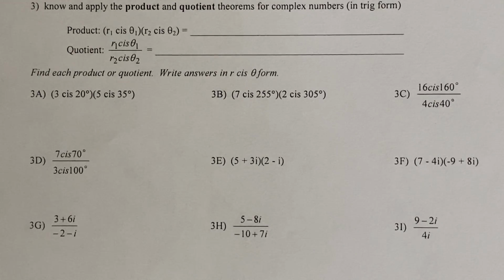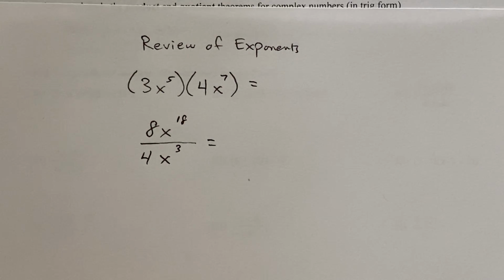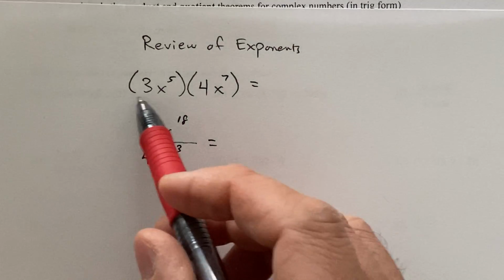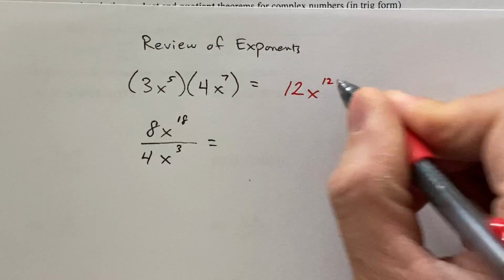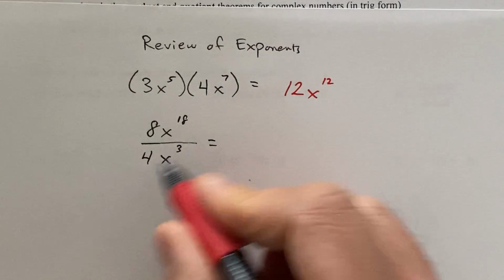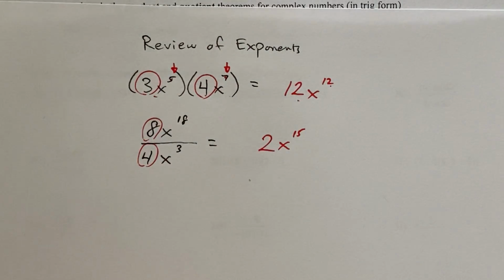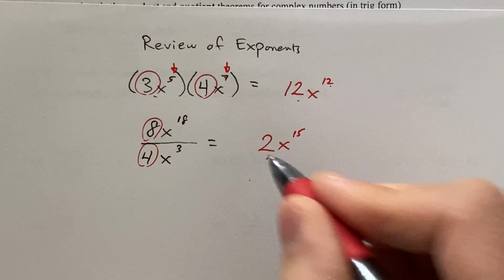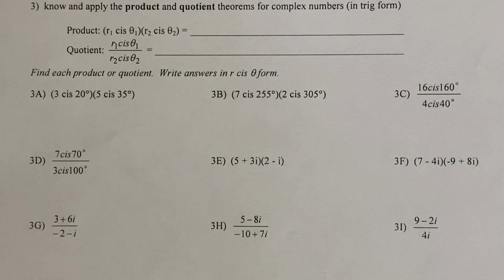7 5 3a Product and Quotient Thrms